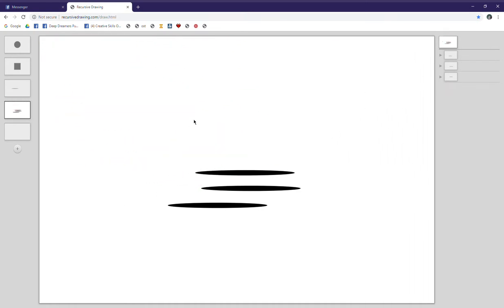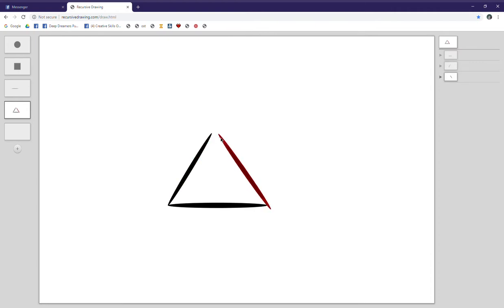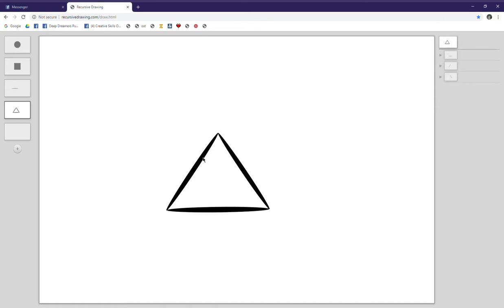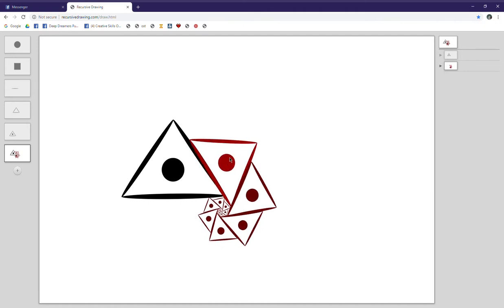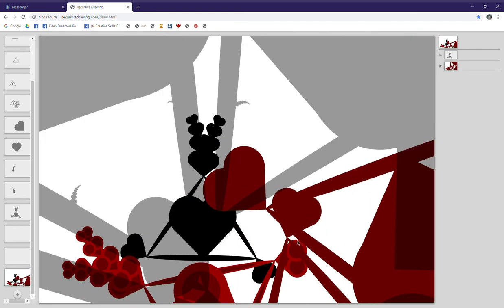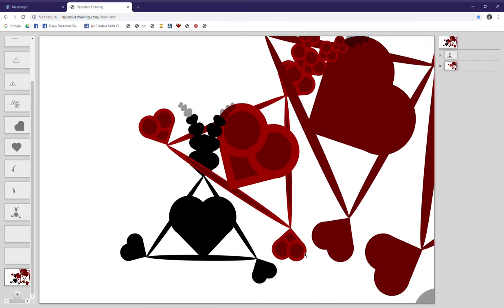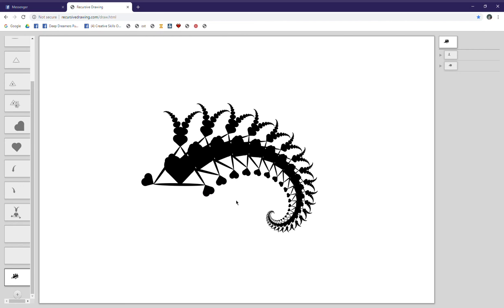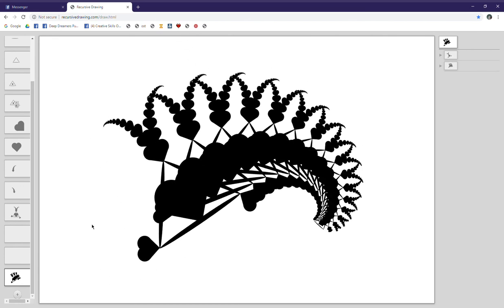recursive drawing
i babbled a bit, trying to show how easy and fun this can be. the group i mentioned is here, family friendly!
album is growing, of recursive, some very cool stuff too